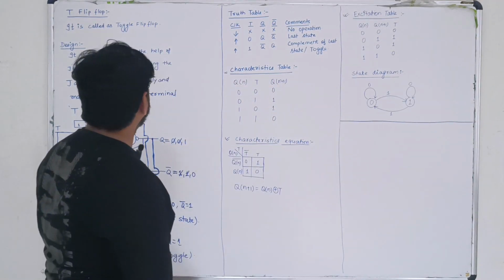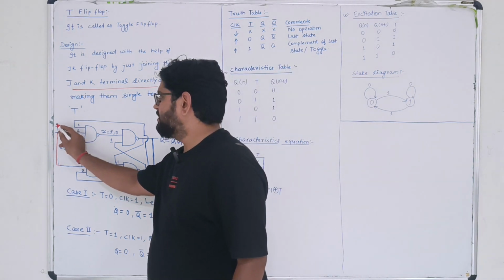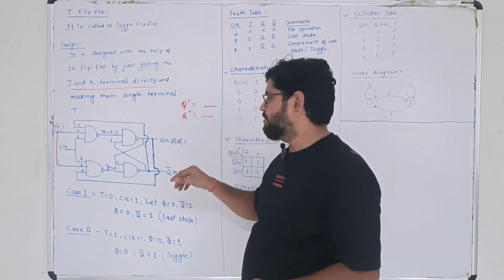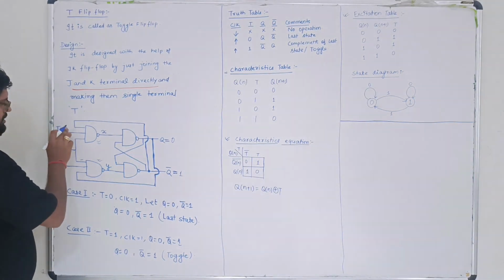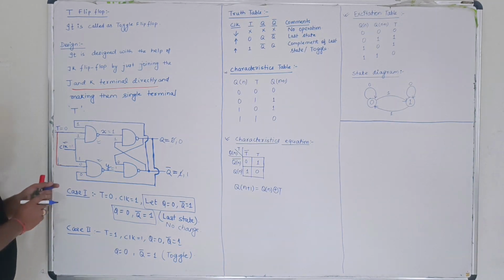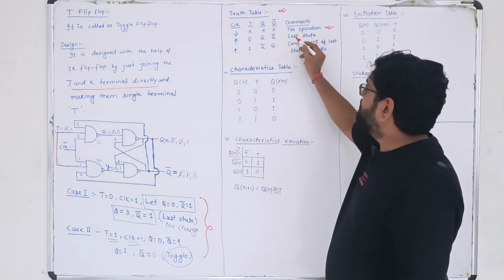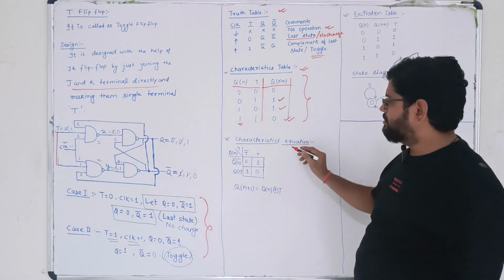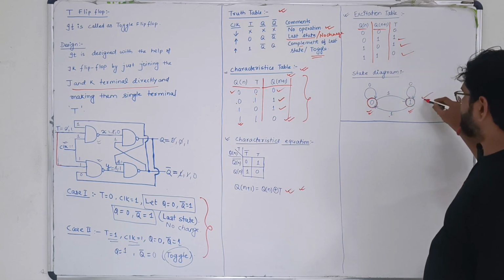Toggle Flip-Flop (T Flip-Flop) Explained | Digital Electronics by VRacademy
In this video, we explain the T Flip-Flop (Toggle Flip-Flop)—a key sequential circuit used widely in counters, frequency dividers, and other memory-based digital systems.

A T Flip-Flop changes its state (toggles) with every clock pulse when the T input is HIGH, making it a simplified version of the JK Flip-Flop.

🔍 In this video, you'll learn:

What is a T Flip-Flop?

Working principle and truth table

Logic circuit and timing diagram

T Flip-Flop from JK Flip-Flop

Applications in digital systems

🎯 Best For:

ECE, EEE, and CSE students

GATE, ESE, PSU, and university exam prep

Anyone learning digital electronics fundamentals

💡 Understanding T Flip-Flops is essential for designing counters and sequential machines.

💬 Got questions? Drop them below and I’ll respond ASAP!